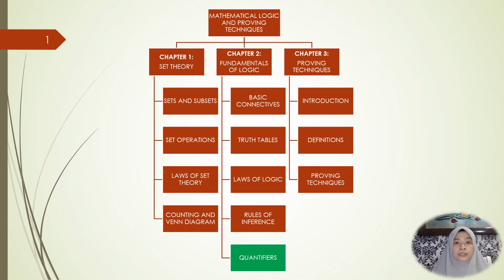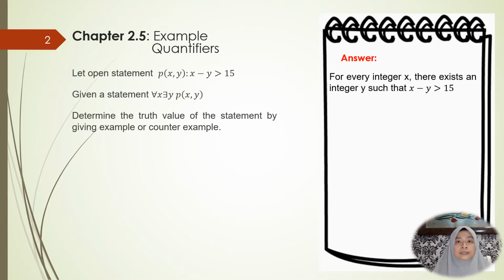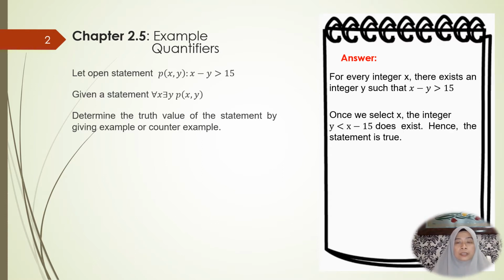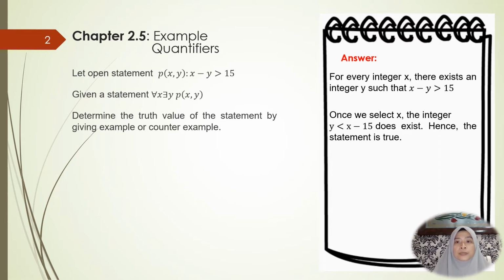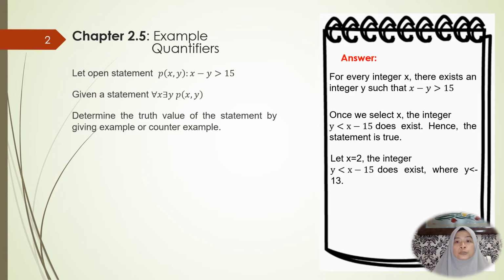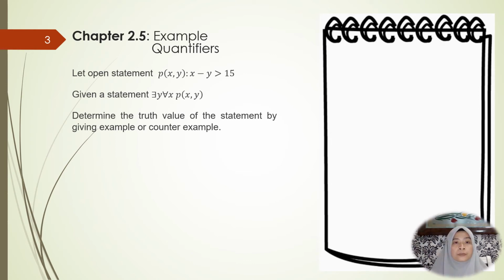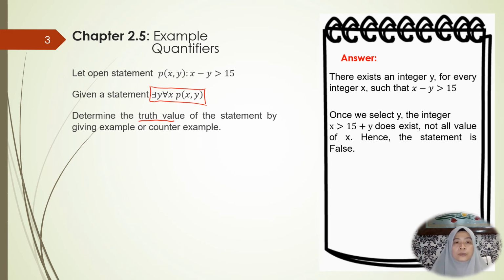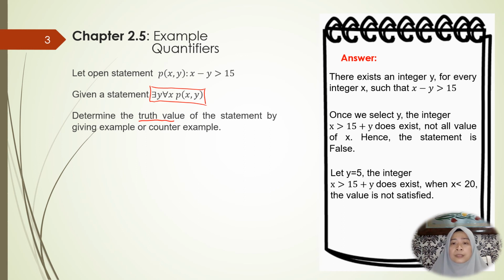Multiple Quantifiers - Example